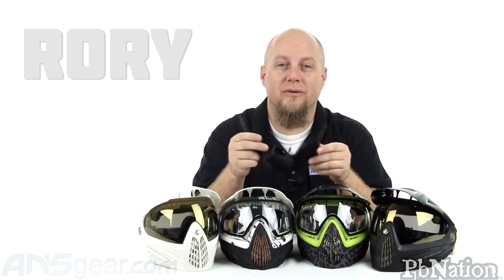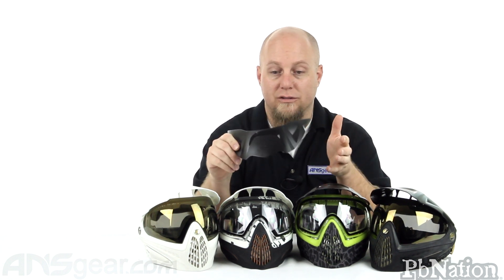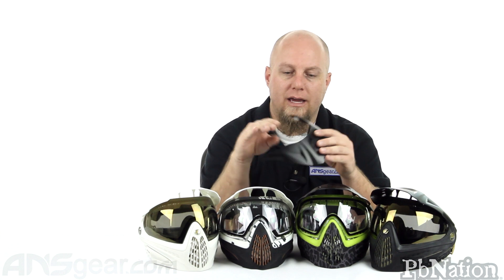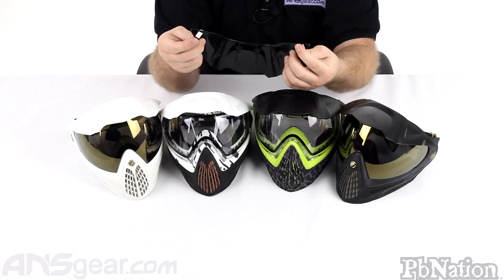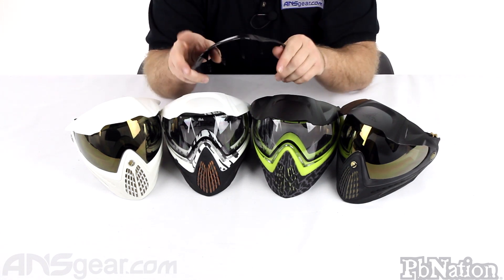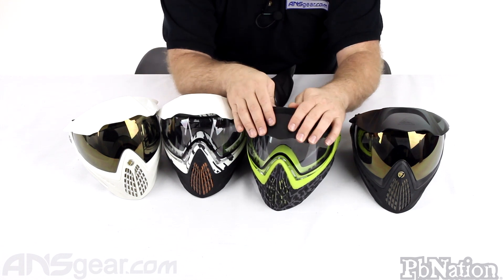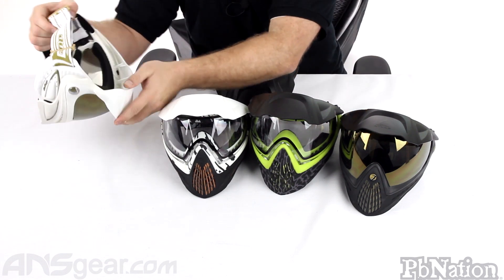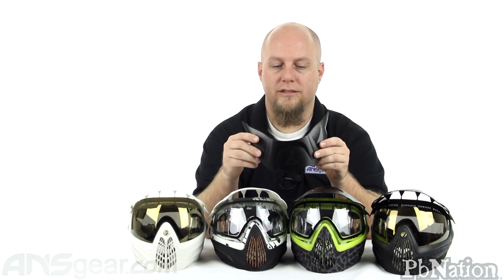Atlas Dye I4 Pro Paintball Mask Visor - Review